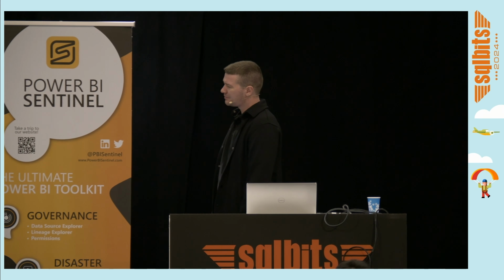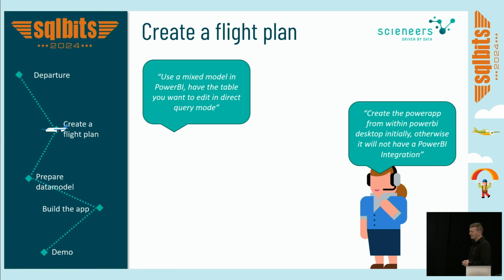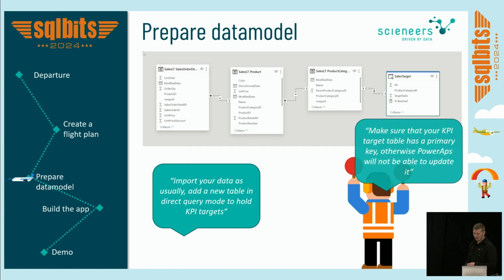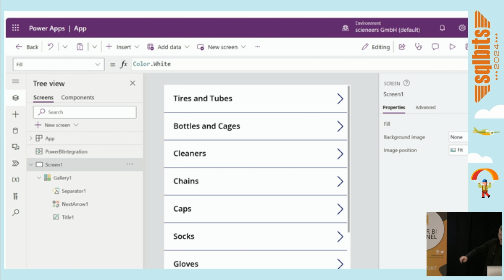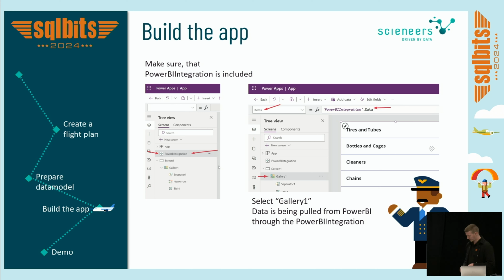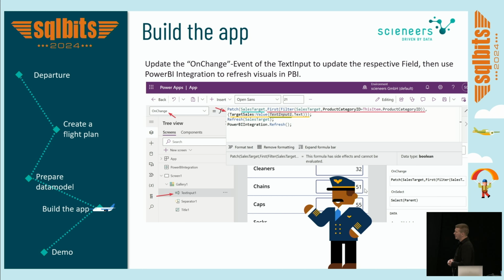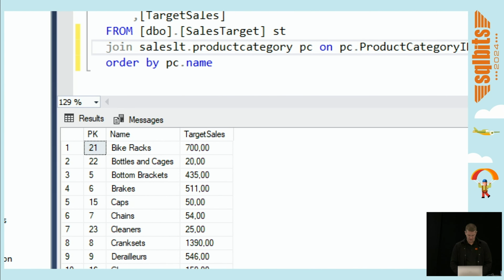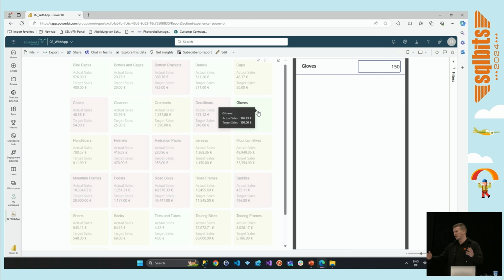Unlocking Synergy: PowerBI and PowerApps Collaboration for Data-Driven Decision-Making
Discover how integrating PowerBI and PowerApps can transform data visualization, analysis, and decision-making, empowering organizations to enhance productivity and streamline processes in today's data-driven business world.